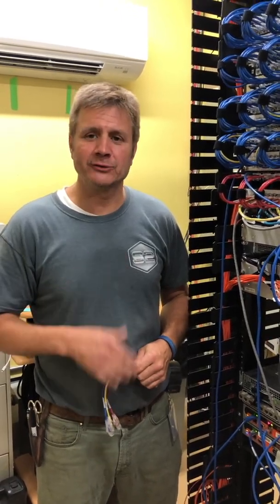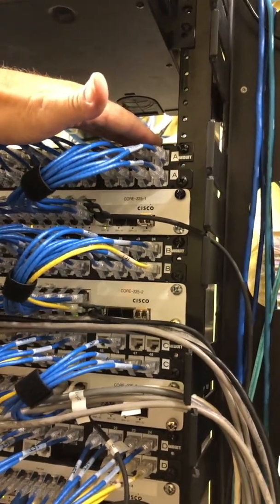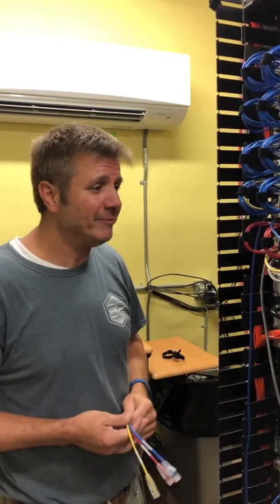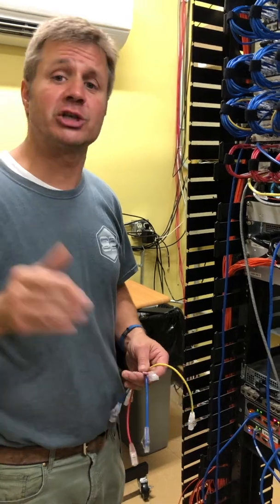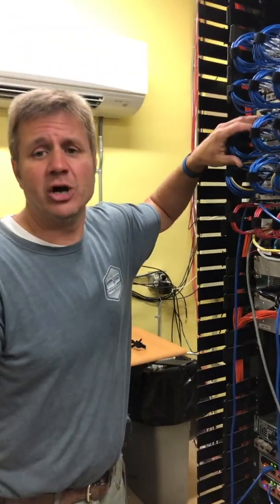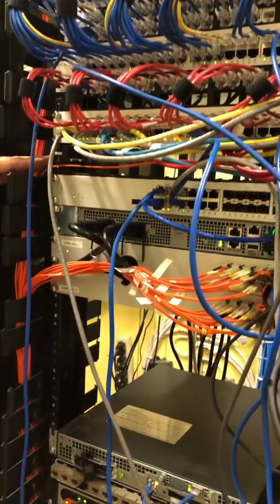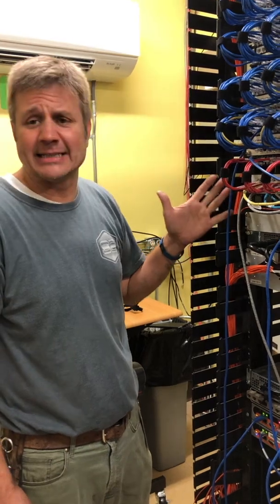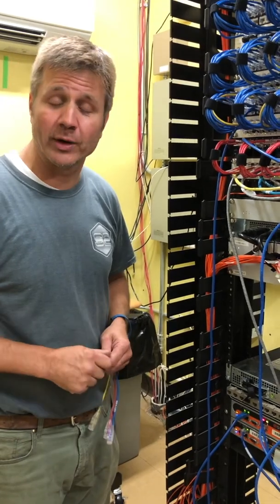Part 3 - Network Rack Re-stack Project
1U Panduit unloaded 48-Port Patch Panels and Panduit Cat6 jacks with short and thin Cat6 patch cords that are color coded for voice data, wireless, and security cameras.